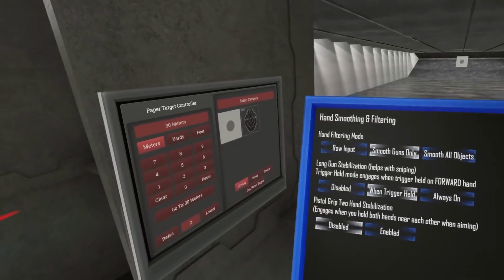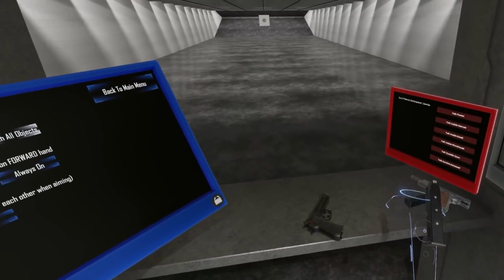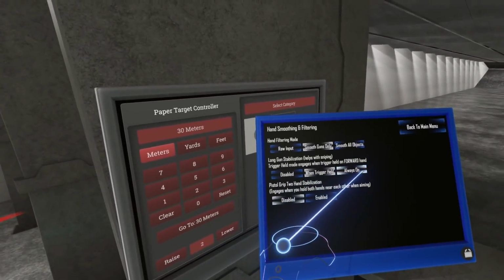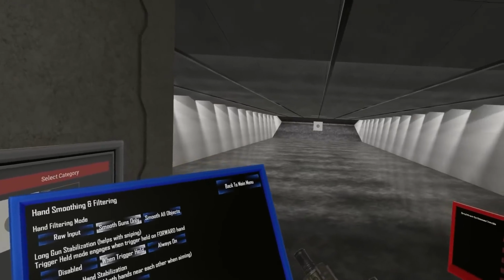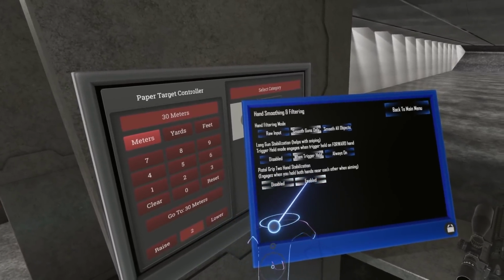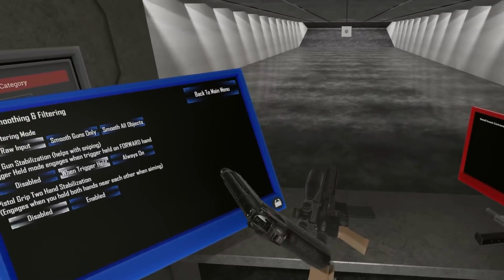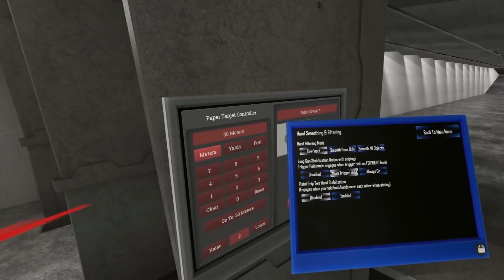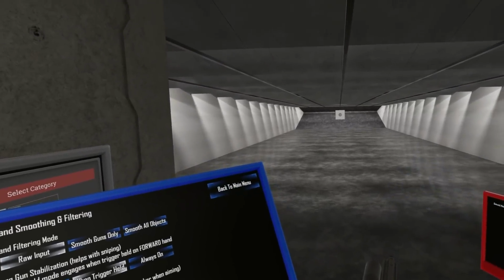H3VR Early Access Devlog: Update 100 Alpha 2 - Meat Fortress Medic & Improved Hand Smoothing